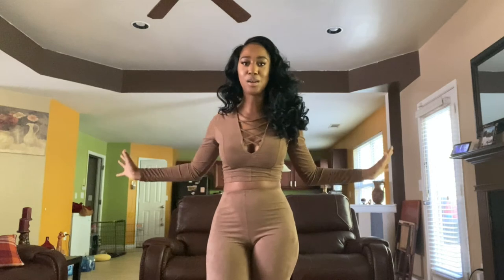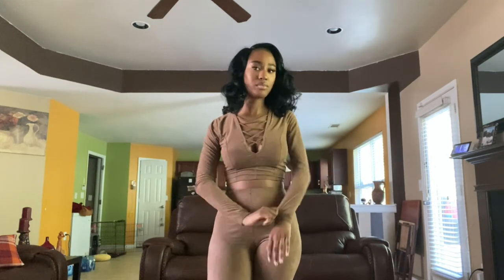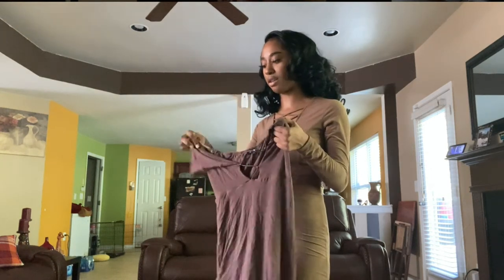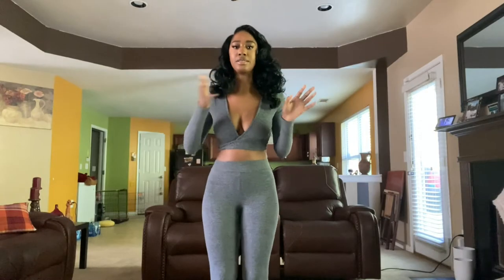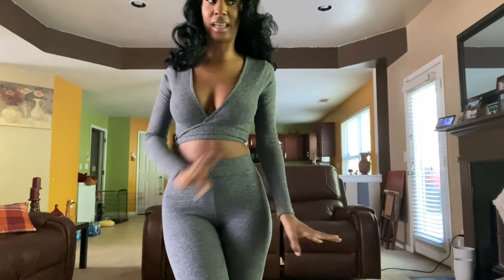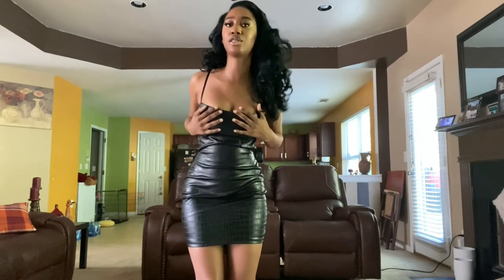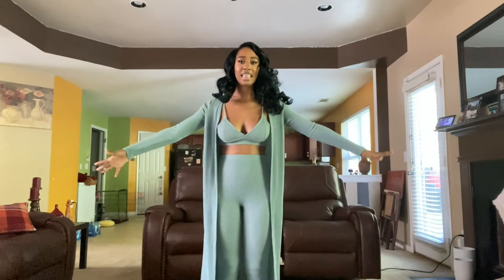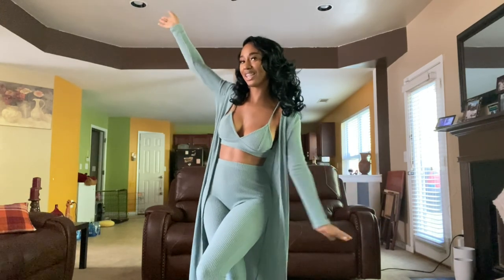Fall Fashion Nova Haul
Hey girlll, I hope you all enjoy this video. I am so sorry about the background. Improvement will be made so please bare with me. Until next time!